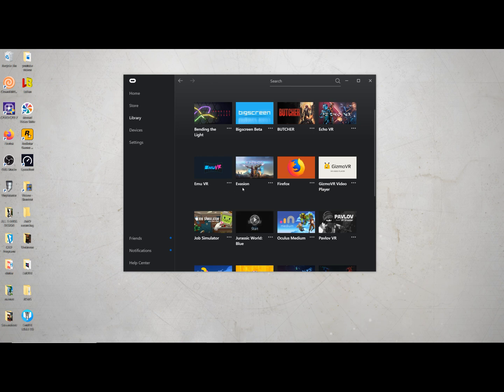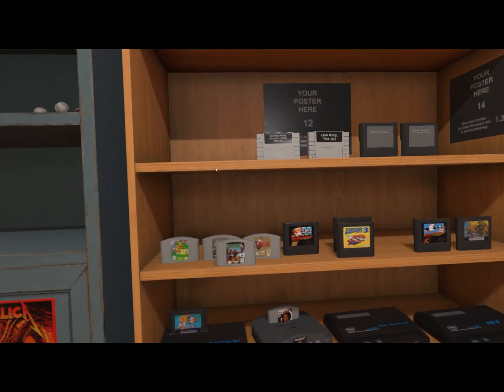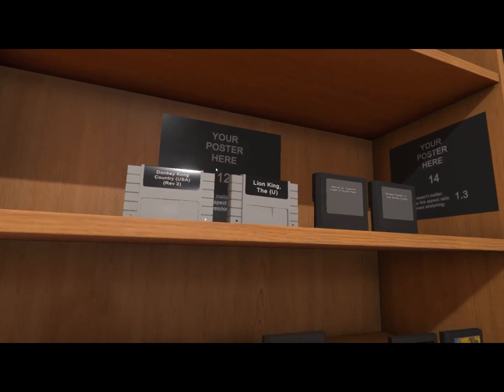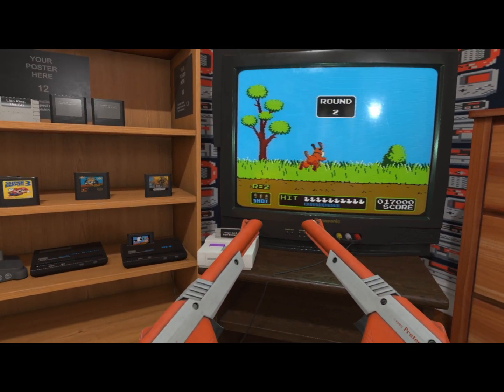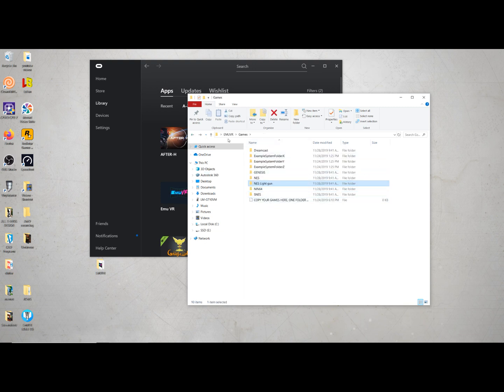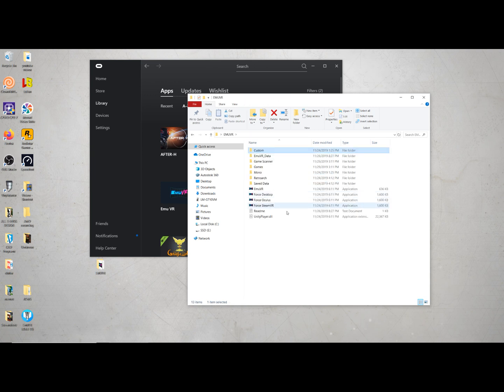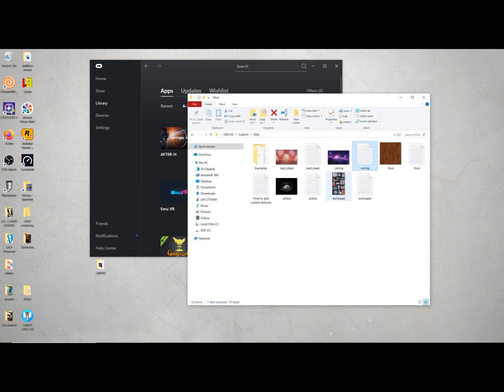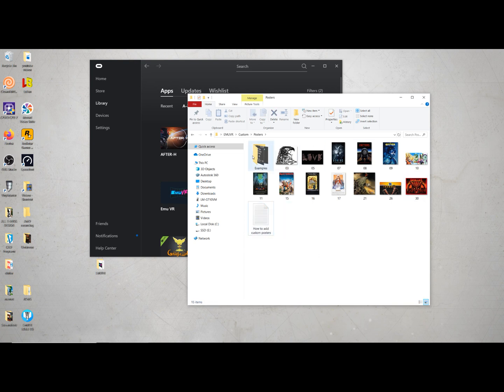EmuVR Gameplay and Setup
You can play this on the desktop if you do not have a VR setup. I am using a Rift S in the video.